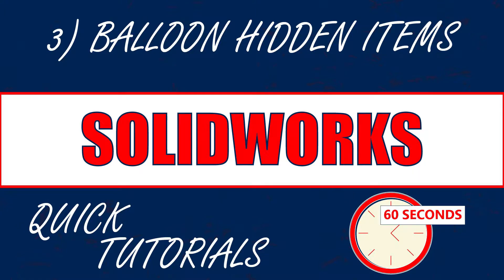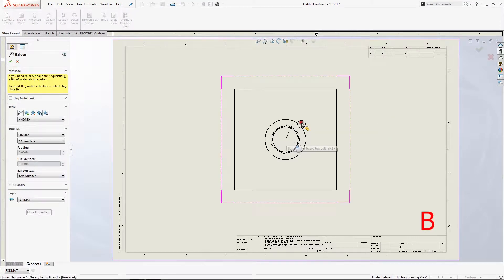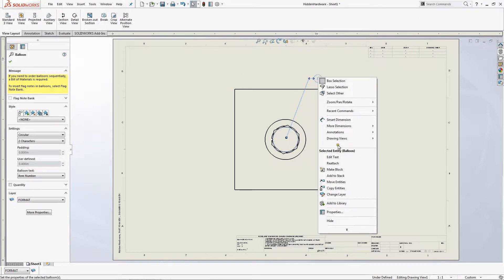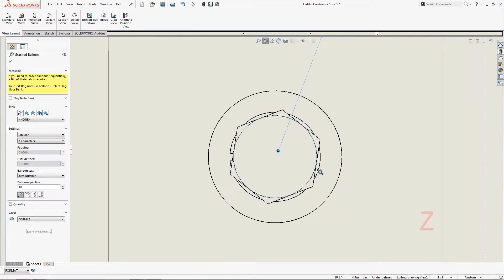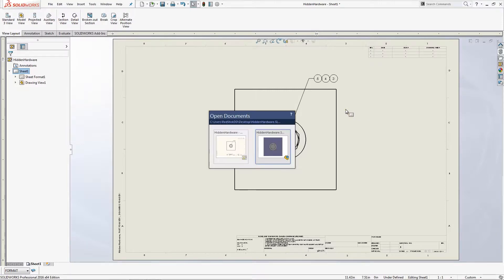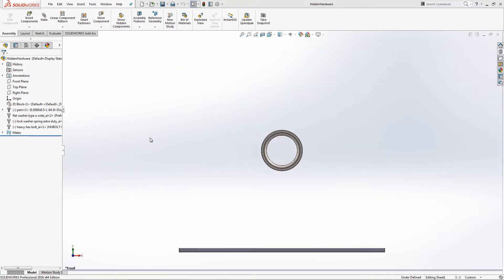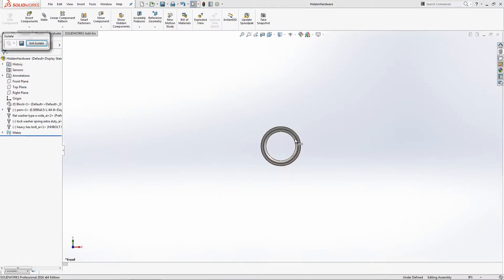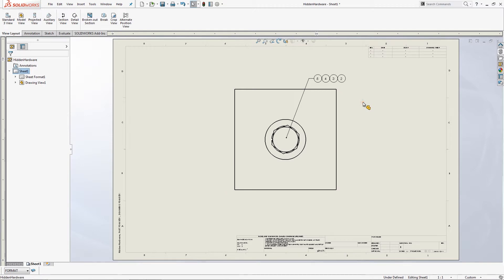03 - Balloon Hidden Item - SOLIDWORKS Tip in 60 Seconds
SOLIDWORKS Tip in 60 Seconds series

03 - Balloon Hidden Item